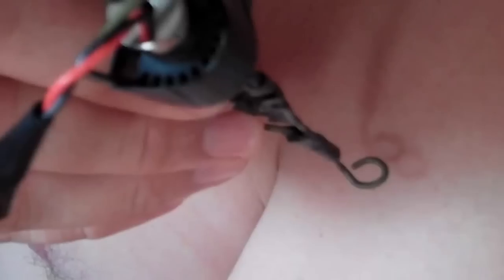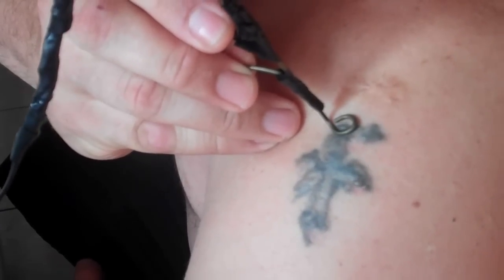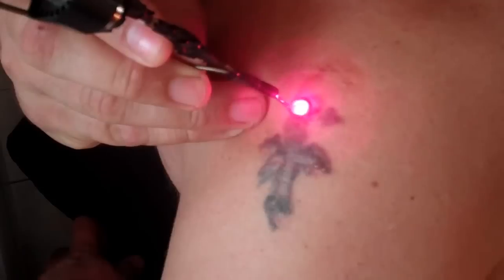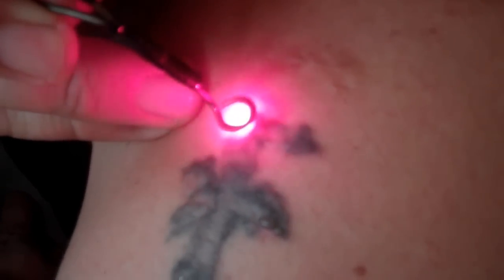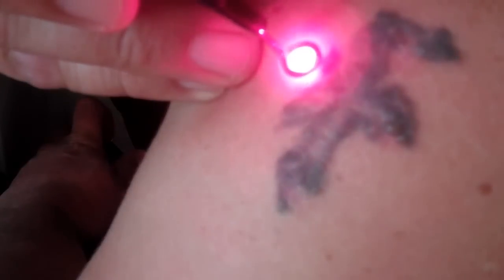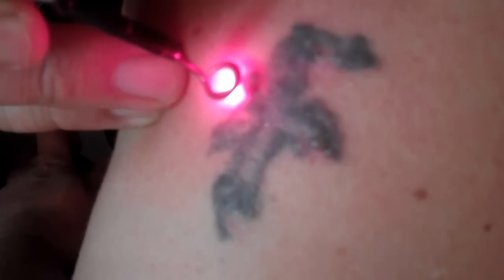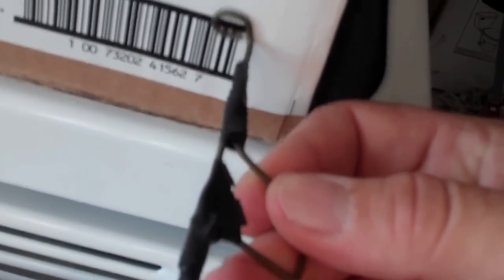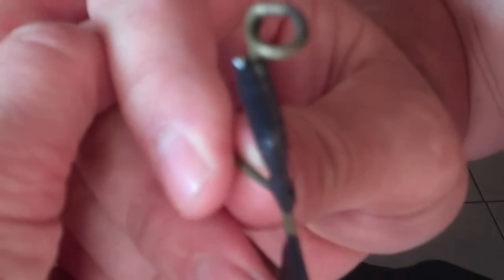LASER TATTOO REMOVAL DIY HOME MADE LASER(NO B.S. IT REALLY WORKS!!!)LOW COST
HOME MADE TATTOO REMOVAL DEVICE ,CHEAP TO MAKE!!TARGETS ONLY THE INK!!! ALMOST NO SCARING!!SIMPLE TO MAKE AND USE!!WILL REMOVE ANY DARK INK TATTOO,1/2 WATT LASER WITH FOCAL LENGTH GUIDE PIN POINT ACCURACY REMOVAL,HAS REMOVED SMALL TATTOO ON MY FRIENDS WRIST IT FIRST TREATMENT!! ONE SWIPE!STINGS JUST LIKE YOUR GETTING A TATTOO EXCEPT IT REMOVES IT!